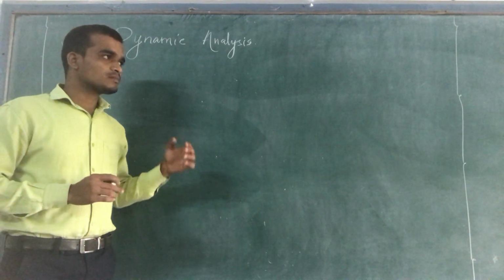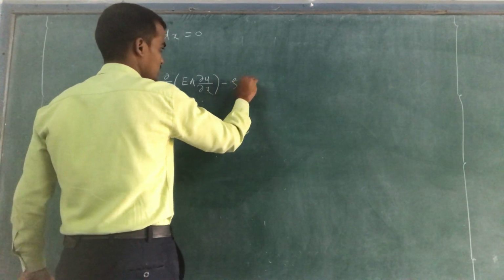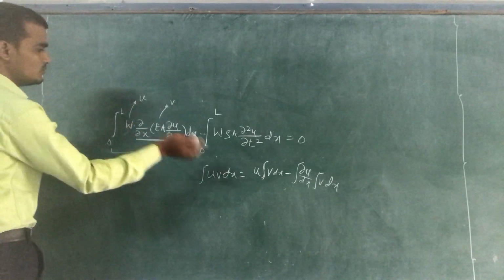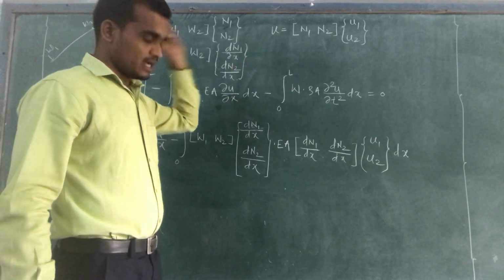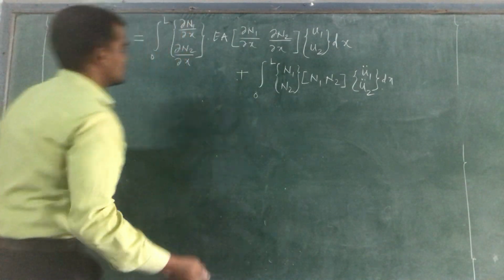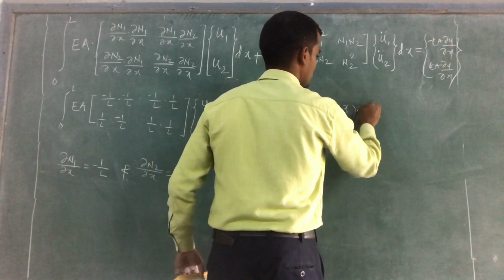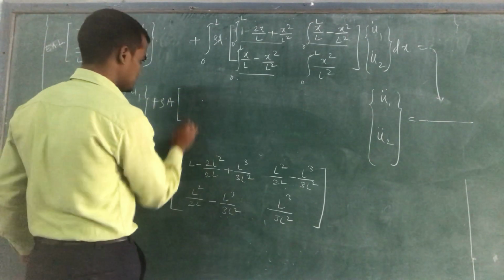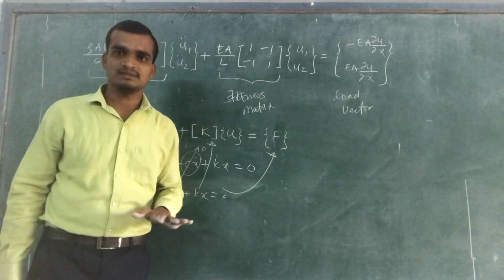FEA-Unit-6-Lecture-1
Introduction to Dynamic analysis, Derivation of mass & stiffness matrix for Rod element